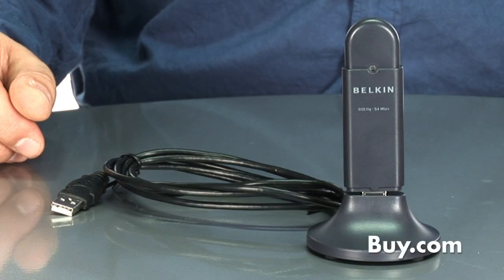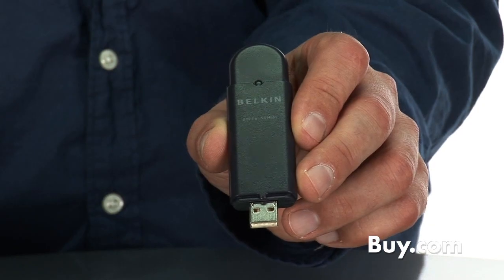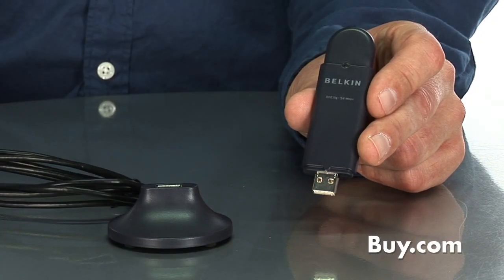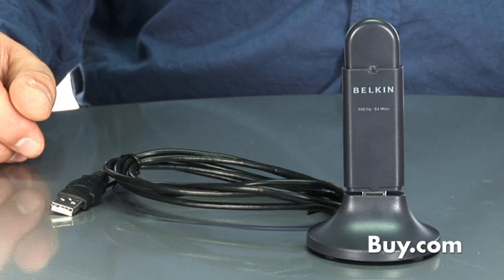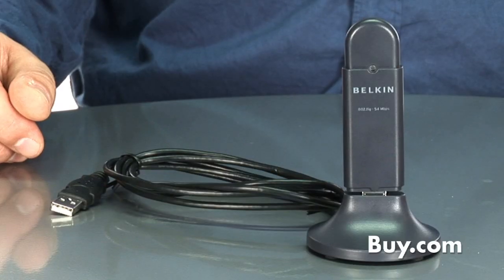Belkin Wireless G USB Adapter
The Wireless G USB Network Adapter easily connects your USB-equipped desktop or notebook computer to your wireless network for Internet and file sharing. Desktop users can now join the network with the ease of a USB plug-in, without opening their PC cases; laptop users can enjoy the benefits of staying mobile-while connected to the Internet.